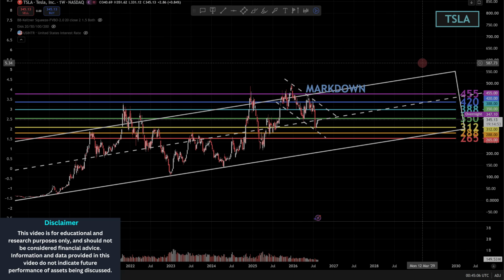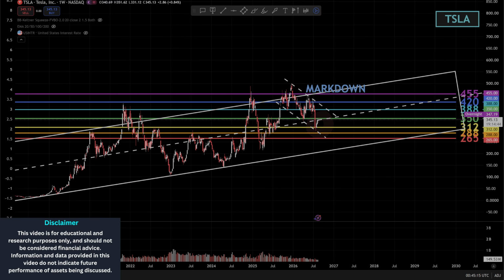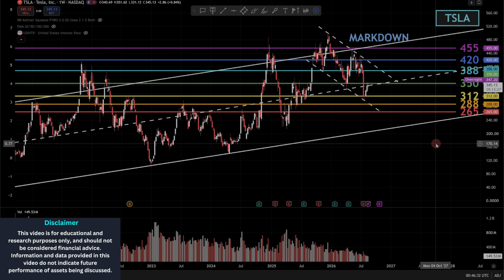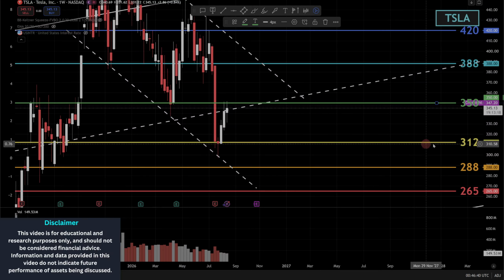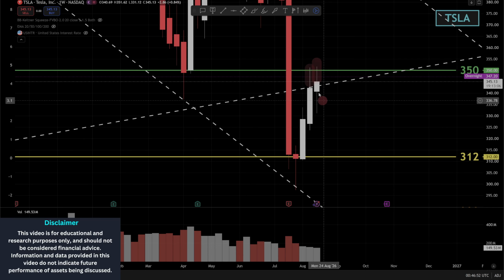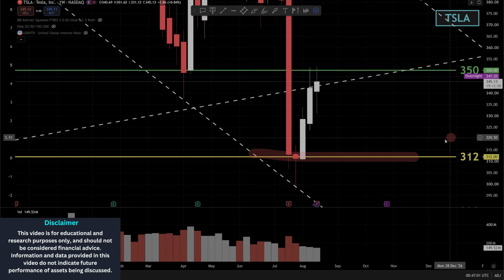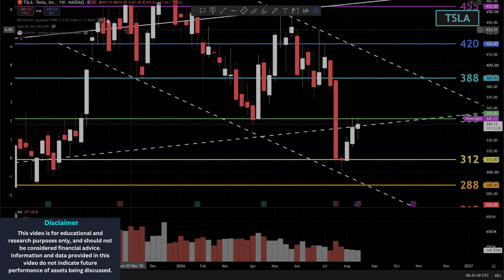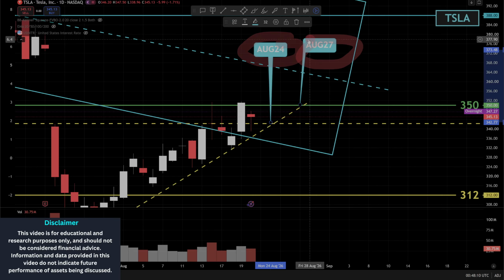TSLA Price Analysis Using Market Structure & Trend Channel For Beginners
Every week I show how to analyze TESLA. using the big picture market structure, Trading Channel Theory, and candlestick structure to identify the highest-probability market scenarios.

This week's analysis covers:
• Current market phase

What do you think TSLA will do next? Leave your analysis in the comments.